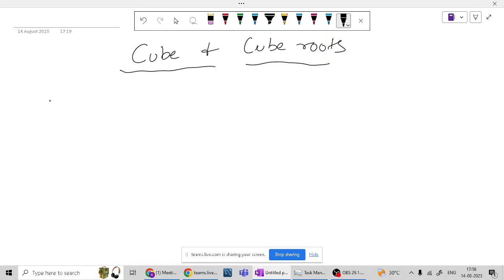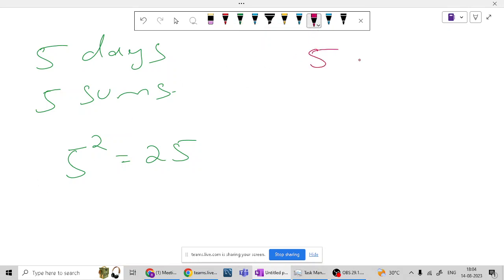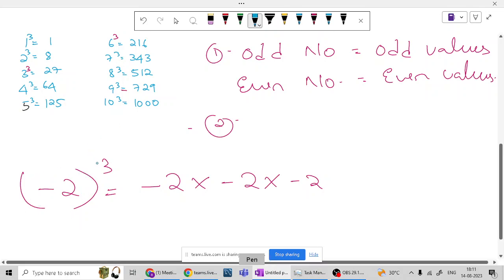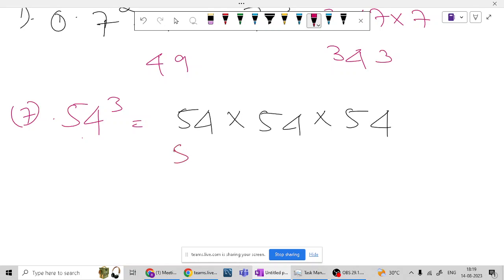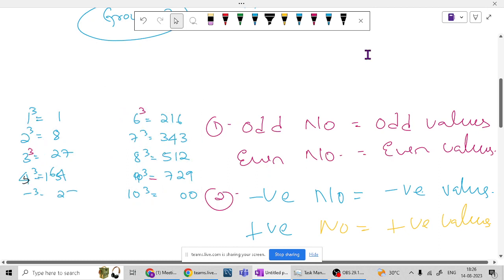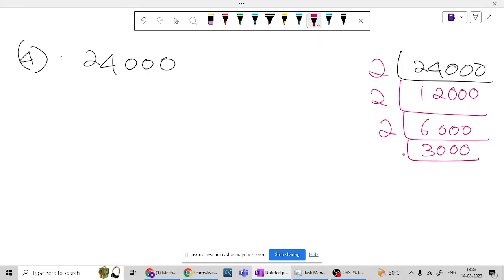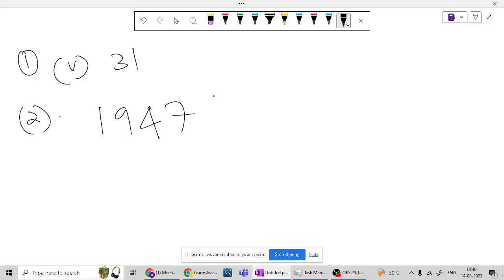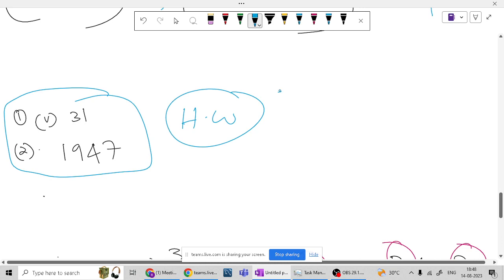Cube & Cube Roots , EX : 4"A" ,Part 1.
Cube & Cube Roots , EX : 4"A" ,Part 1 , 8th ICSE, SELINA Concise Mathematics.